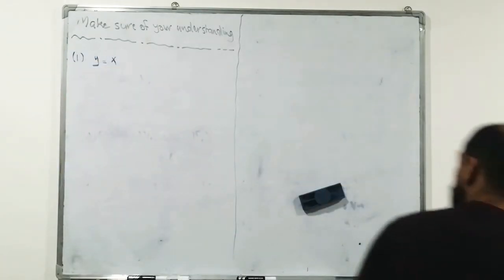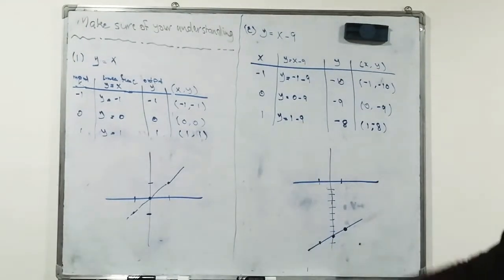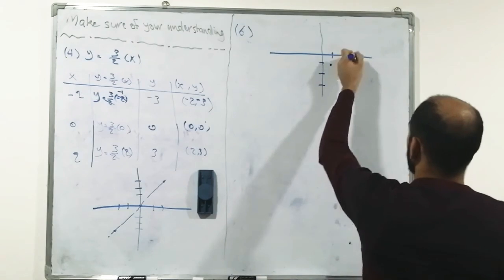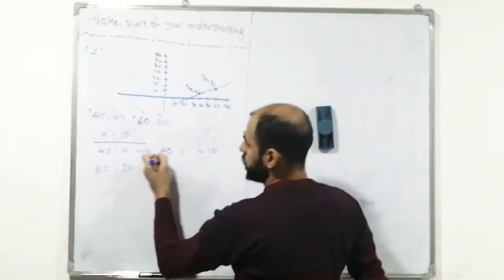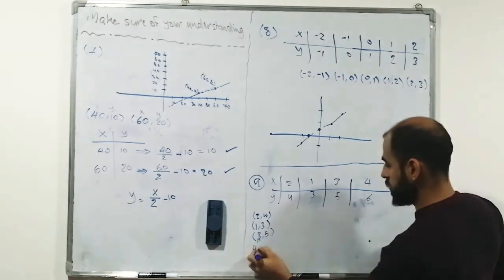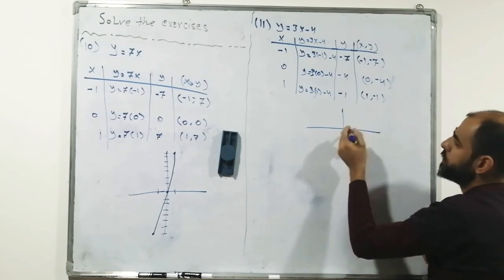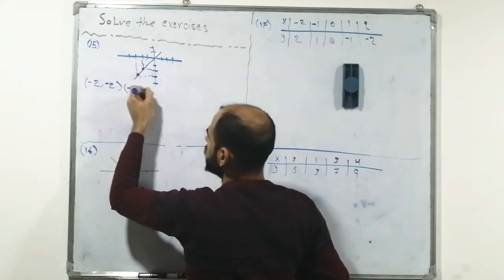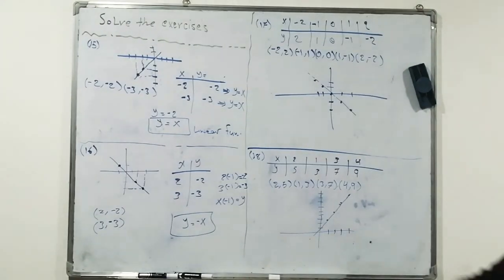الصف الثاني متوسط-مناهج المتميزين/الفصل السادس/الجزء الأول-تأكد من فهمك حل التمرينات الدالة الخطية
الصف الثاني متوسط الرياضيات مناهج مدارس المتميزين/ثنائية اللغة الفصل السادس حل الجزء الأول(تأكد من فهمك وتدرب وحل تمرينات) من أسئلة وتمارين الدالة الخطية .
Second intermediate Bilingualy schools Chapter six Solve the first part(make sure of your understanding & solve the exercises) the questions and exercises of linear function.